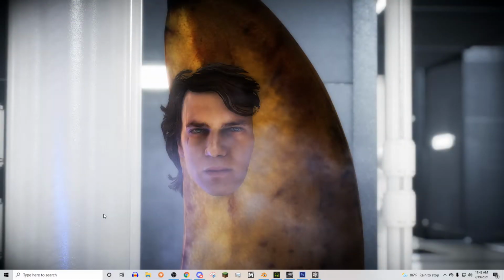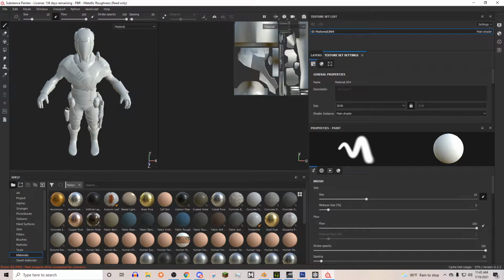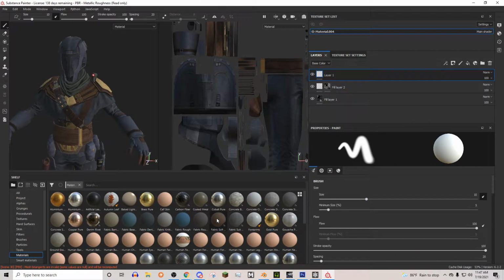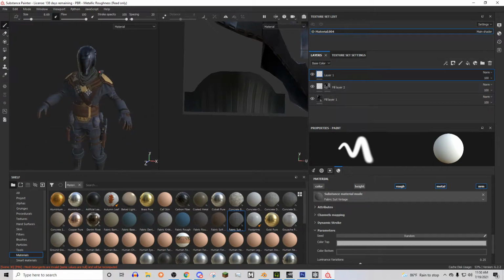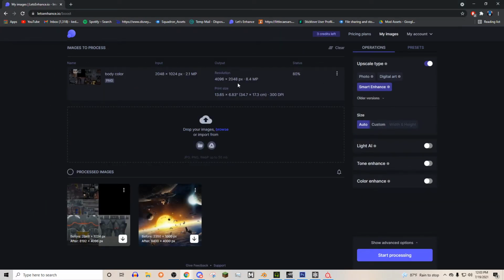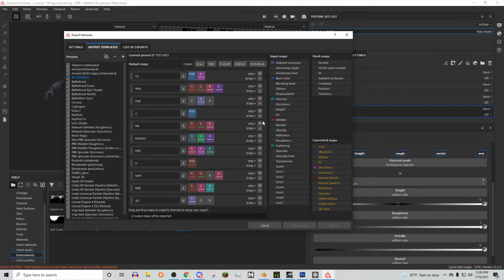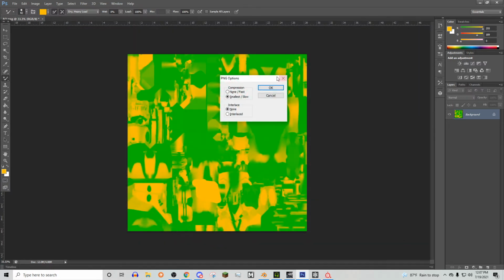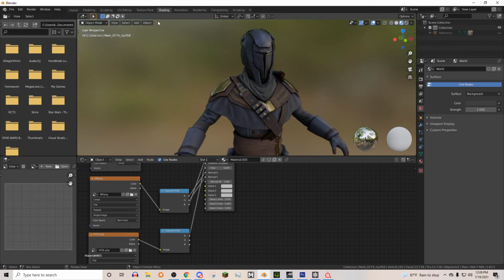How to Mod SWTOR Characters #4 - Making Textures (Battlefront 2 Modding Tutorial)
The long awaited tutorial series is finally here! This will be a 9 part series in which I'm making a mod completely from scratch with you. Hopefully this will help anyone who is trying to turn their SWTOR character into a mod.

This is a somewhat intermediate tutorial. I'm assuming you know the basics of how to mod this game and how to navigate blender and frosty. If you're confused by this tutorial, I'd recommend watching some of Claymaver2000's modding tutorials.